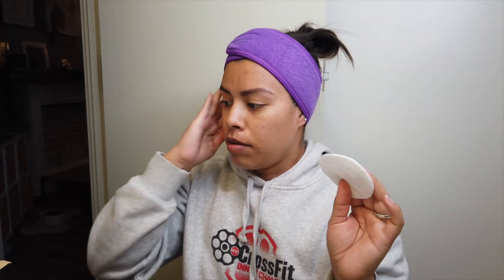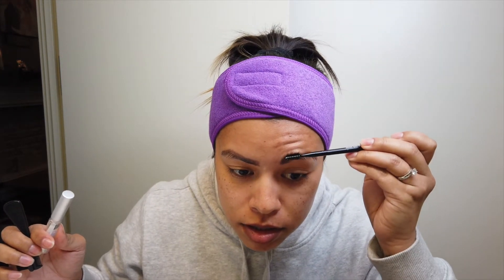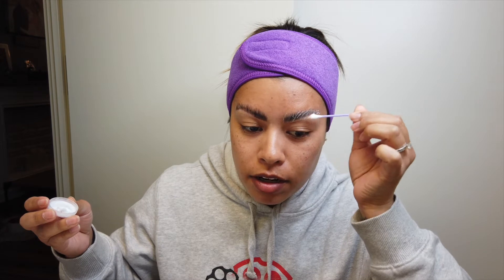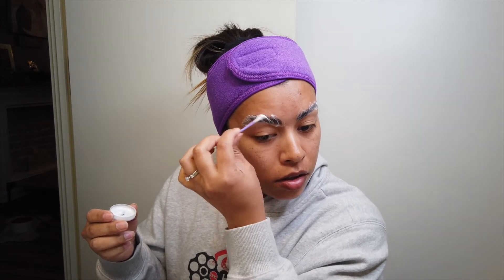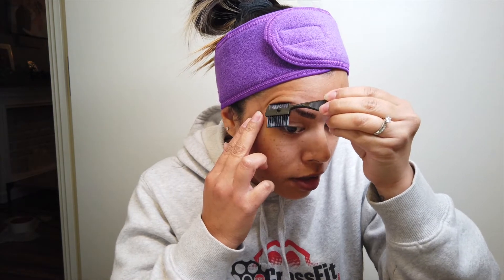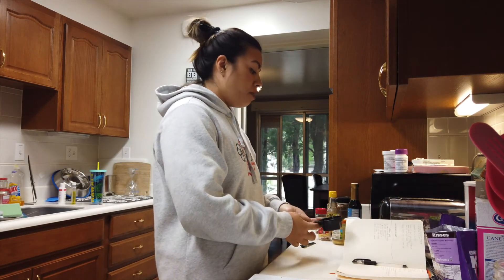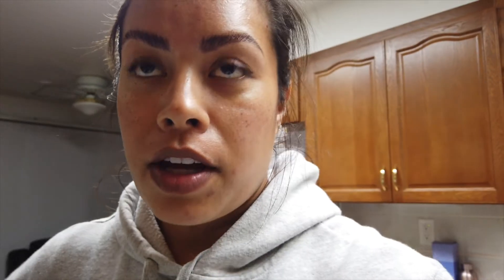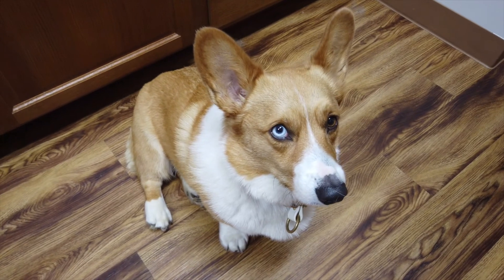BROW LAMINATION AT HOME | Military Wife Vlog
Another brow video! Also, I ate some food (like in every other vlog I post lol).

Like for Kobe!

Follow my dog on Instagram: @kobe_the_corgi24